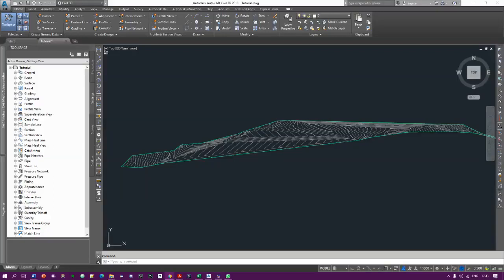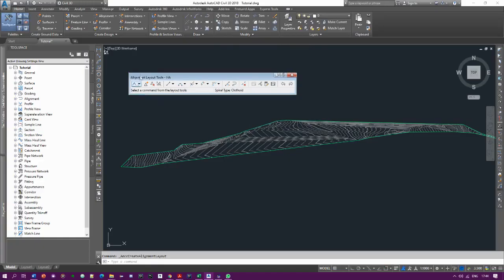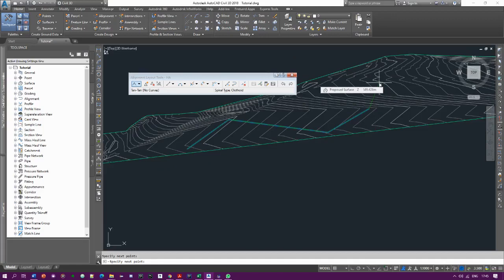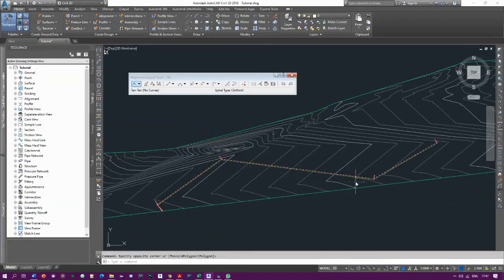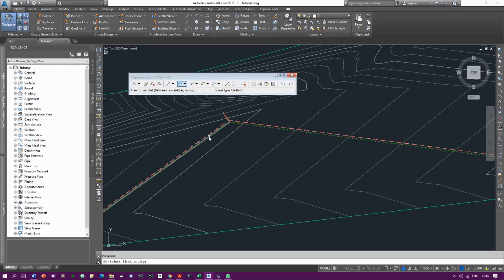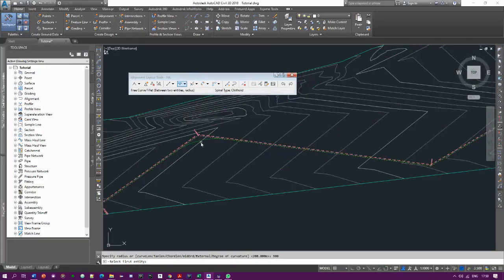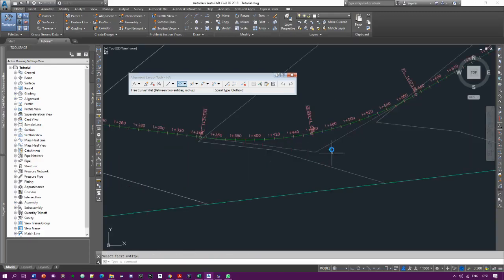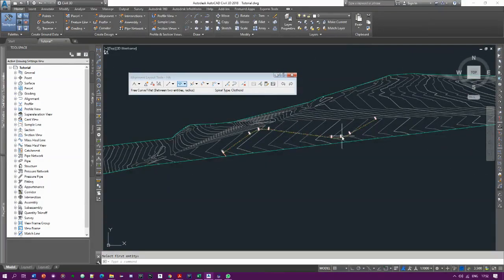Horizontal Alignment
This video shows how to design vertical alignment in Civil 3D